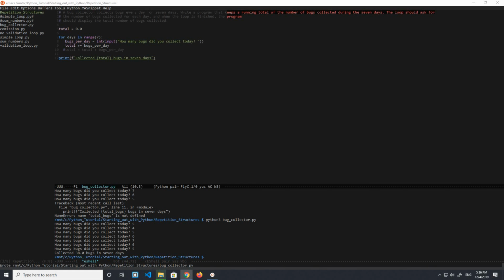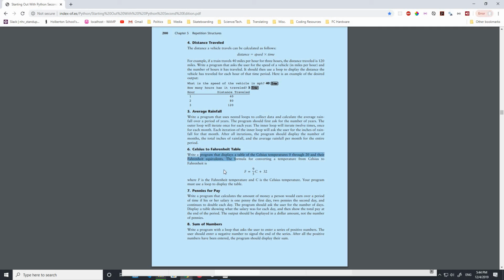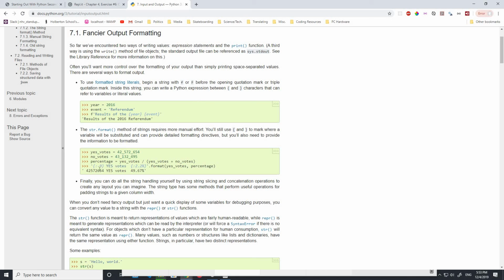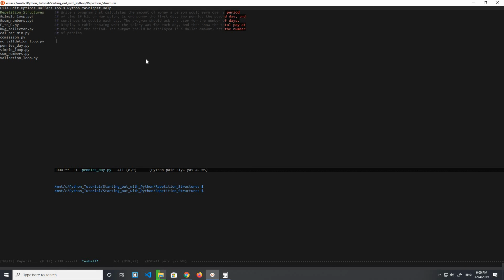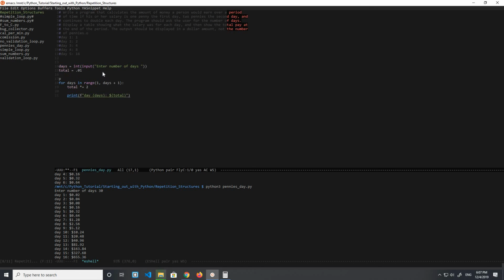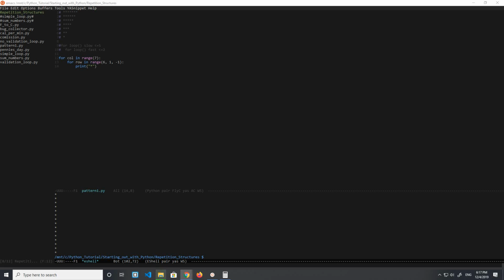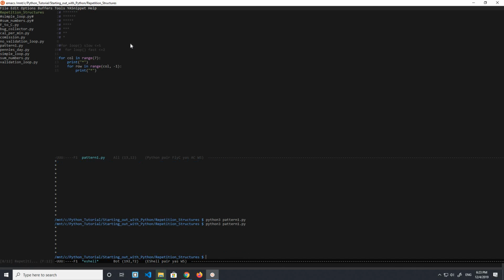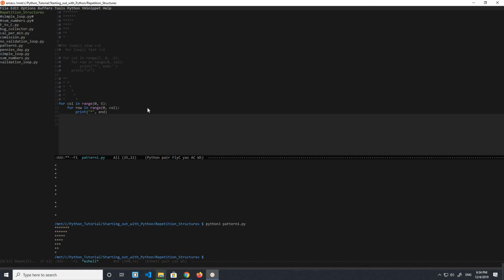Screen Recording (12-4-2019 6-44-19 PM)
Starting out with Python by Tony Gaddis
Exercises from chapter 5 Repetition Structure